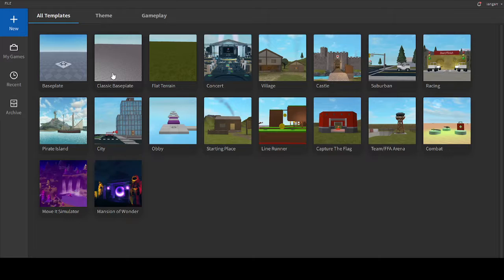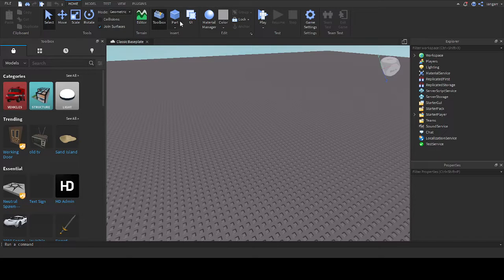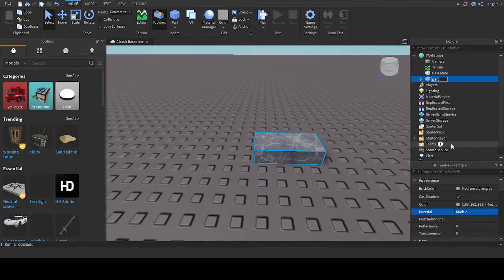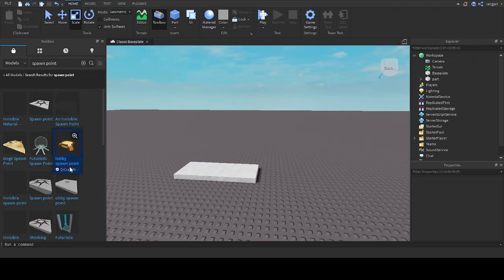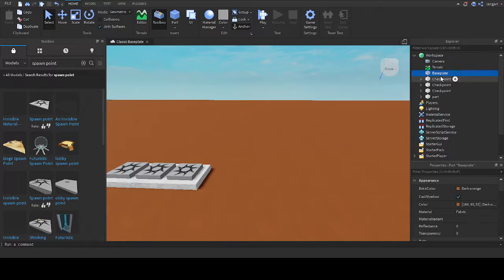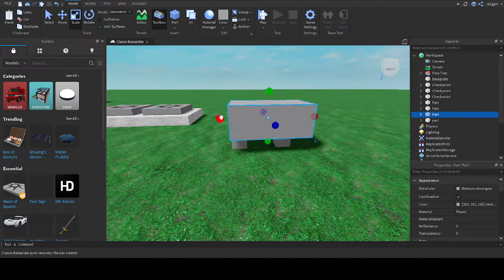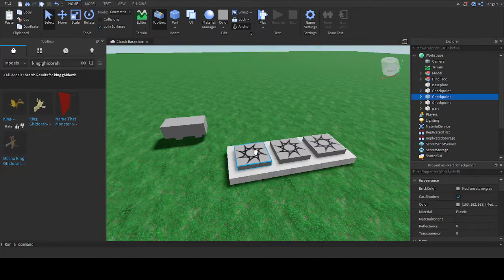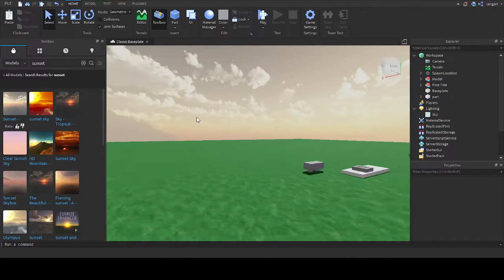Roblox Studio Tutorial #1: The Basics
In this tutorial I show you how to use Roblox Studio.
I will make multiple videos on roblox studio and they will help you understand the Studio game engine better.